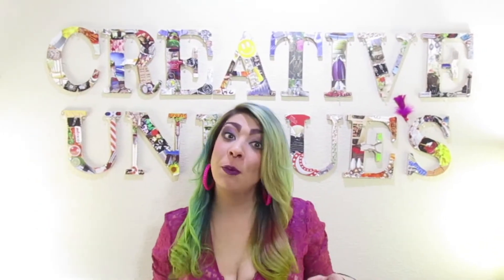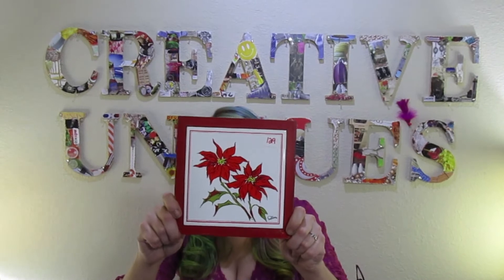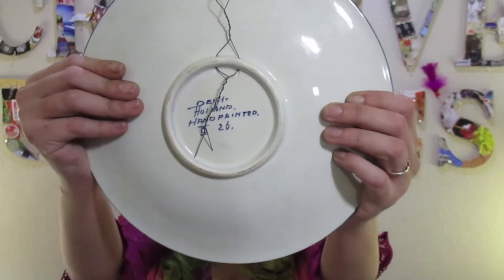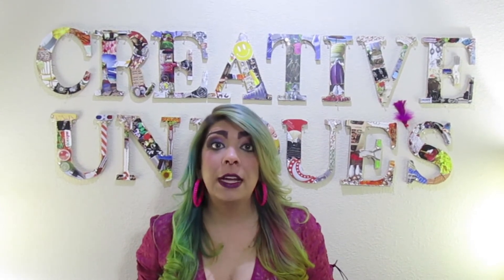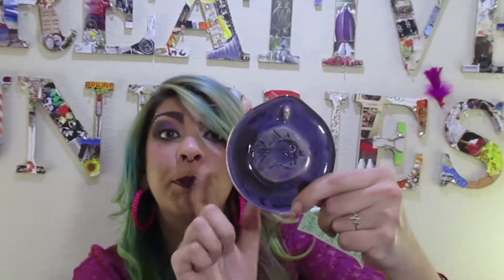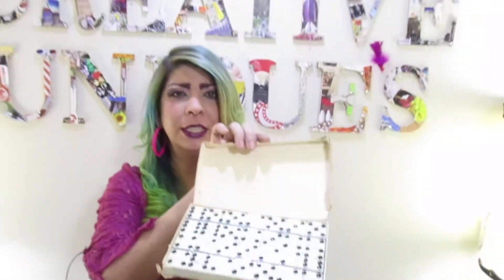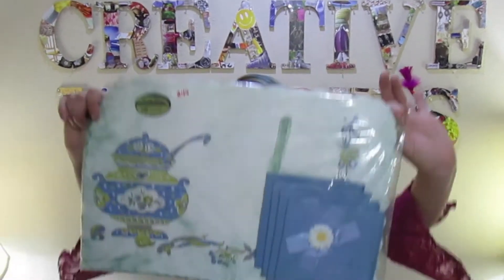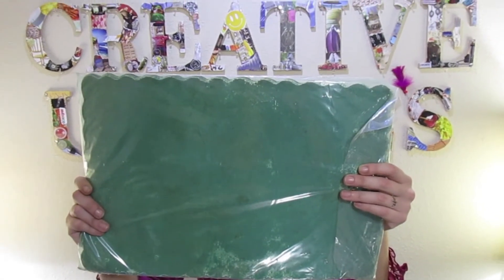Thrifting Haul Video #2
Episode: 6

Haul: Video 2

Please see below for full access to Creative Unique's:

Facebook Message: m.me/creativeuniques
Poshmark: CreativeUniques
Ebay Store
Etsy Store: EfficientlyCreative1
Mercari Store: Creative Uniques

I LOVE TO HEAR FEEDBACK!! I WANT TO HEAR FROM YOU! WE APPRECIATE YOUR SUPPORT!!!